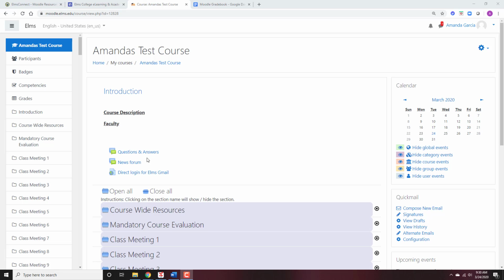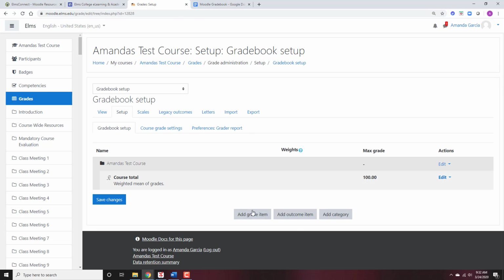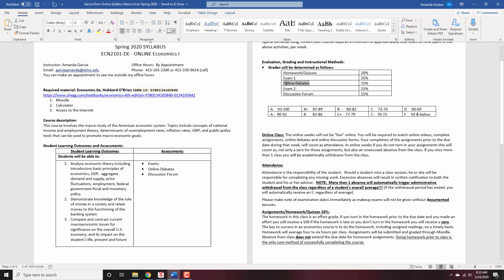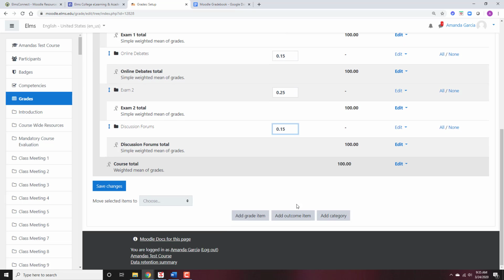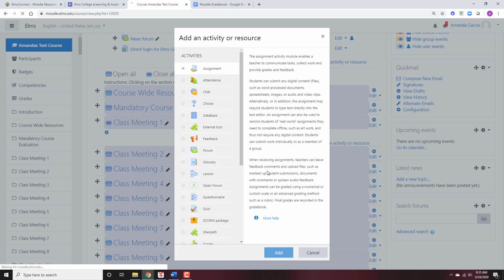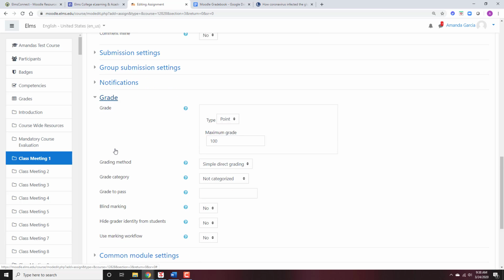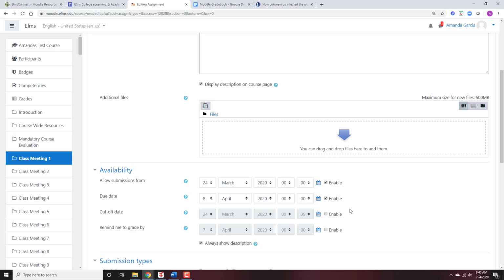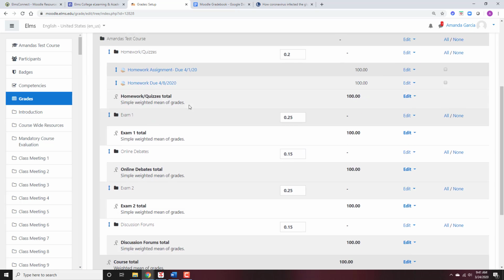Gradebook Set Up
Moodle how to set up gradebook